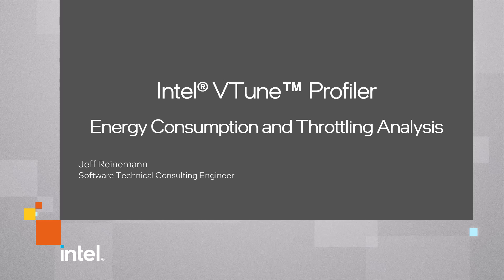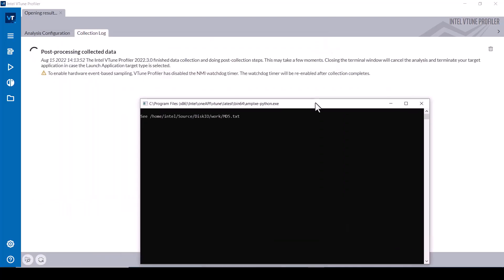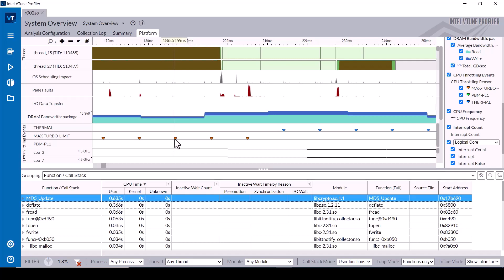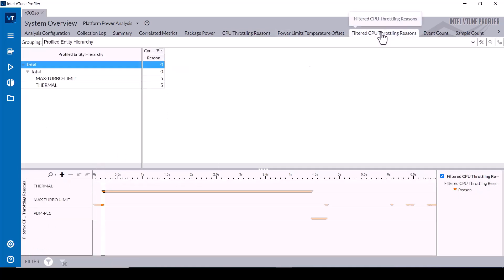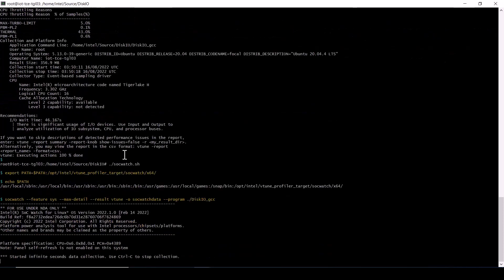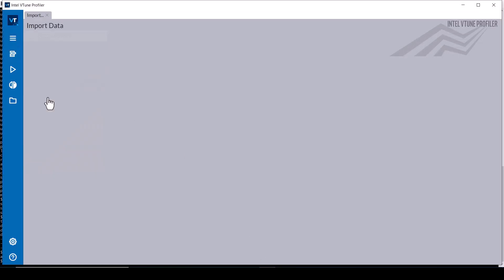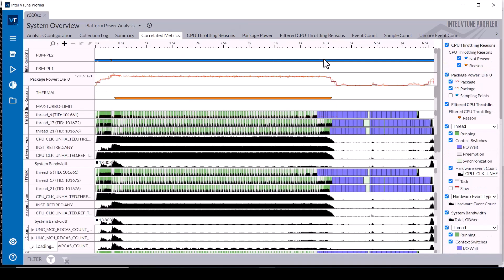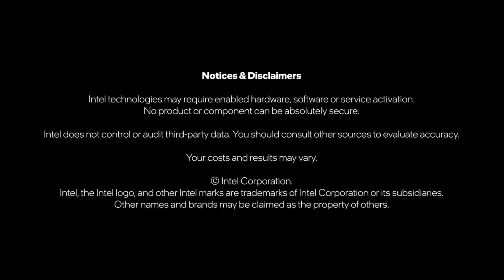Fix Processor Throttling with Intel® VTune™ | Intel Software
Intel VTune Profiler's system overview analysis with energy consumption and throttling event analysis can be used to identify whether the processor core frequencies are being throttled. You can pinpoint the CPU throttling reason and consider resolution proposals. Whether a throttling event is triggered by interrupt handlers, energy consumption, turbo mode limits, or thermal protection mechanisms, VTune Profiler helps to find the root cause.

This video demonstrates using Intel VTune Profiler system overview analysis with energy consumption and throttling event analysis to identify whether the processor core frequencies are being throttled.
The energy and throttling metrics are sampled independent of the other data collection driver and at a different sampling interval.

We will cover various methods for collecting this data type and discuss their benefits and levels of insight. Intel VTune Profiler and Intel® SoC Watch can detect various processor core frequency throttling events.

It can provide
• CPU throttling reasons over a timeline that supports zooming and filtering to see the events.
• measurements at various temperatures for each processor core and an interactive timeline showing the temperature measurements.
• The timeline where thermal throttling events first happened, and zoom and filter in; the zoomed timeline shows the individual measurements where these events occurred
• the timeline where max turbo limit occurred several times, then the thermal throttling event occurred many times and the processor core frequency decreased slightly when the thermal throttling events happened.